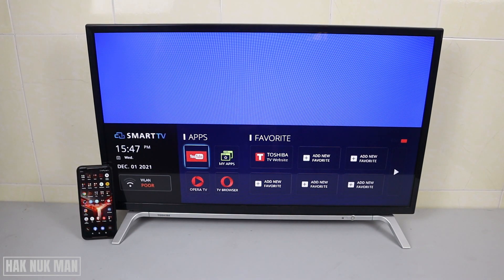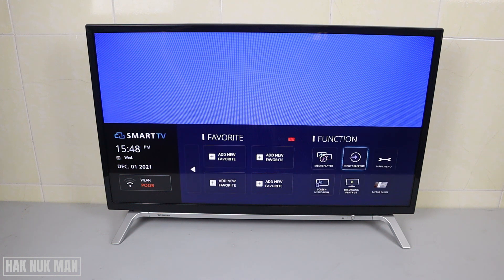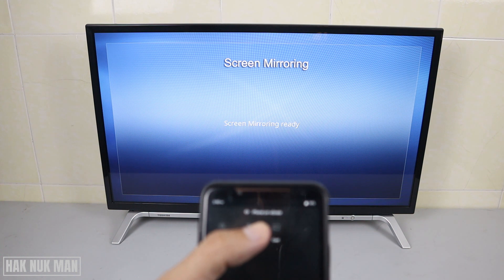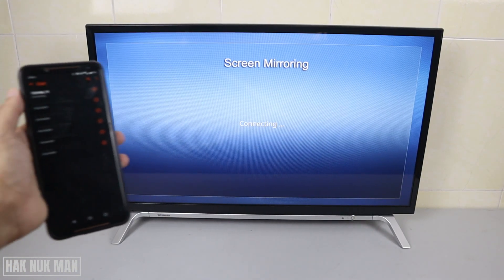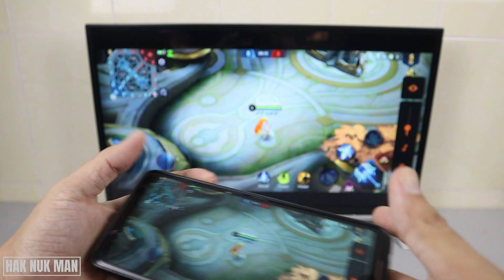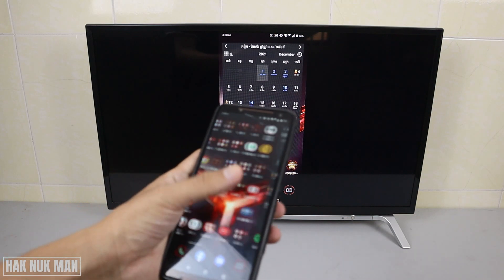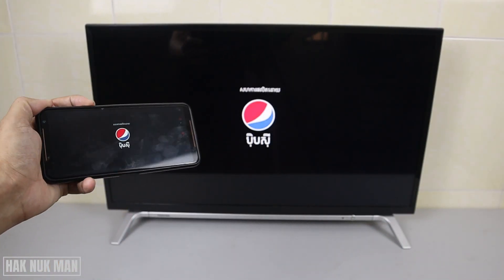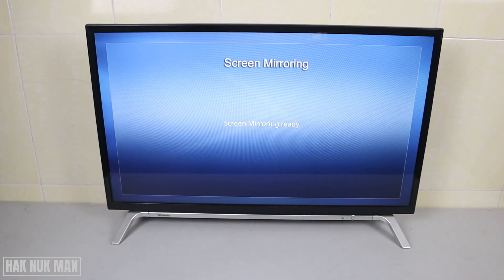How to Do Screen Mirroring on Toshiba Smart TV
In today's video, I am going to show you how you can do screen mirroring on your Toshiba smart TV.

First of all, you need to make sure that your TV and your smart phone are connect to the same Wi-Fi network. After that open a screen mirroring option on your Toshiba smart TV as I show in the video. Now press your screen cast from your Android phone ( some phone are use different word like Smart View, smart share, screen cast or screen mirror ext...) just you need to find the same logo I show you in the video.

Finally, you need to wait the TV and your phone to connecting each other and you will see your phone screen display on the TV.